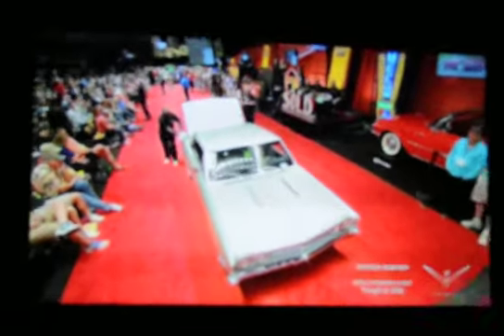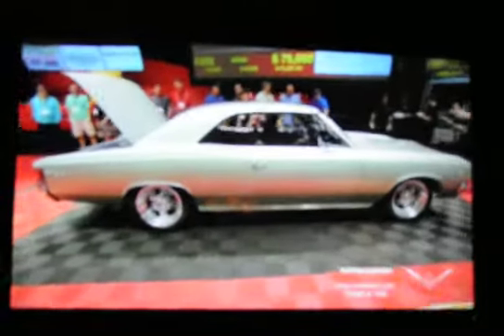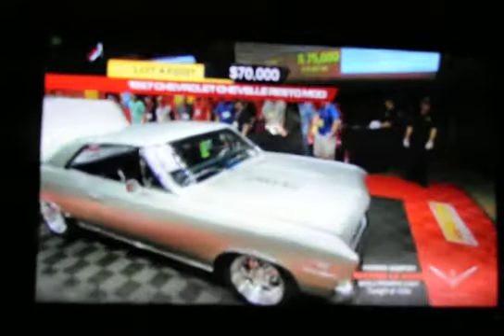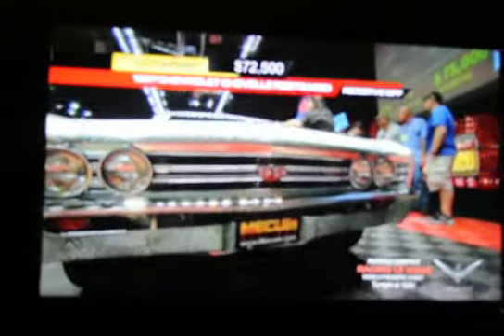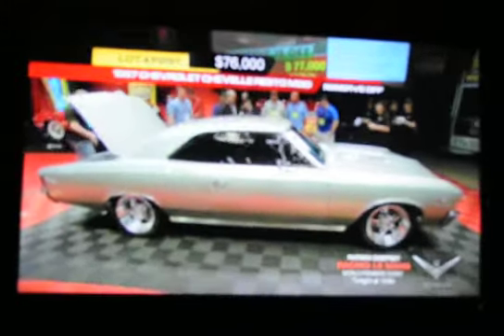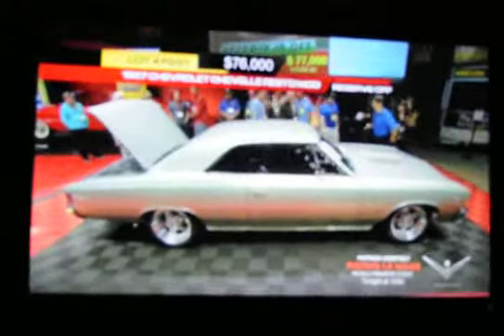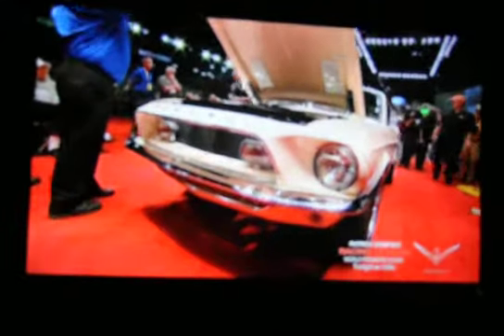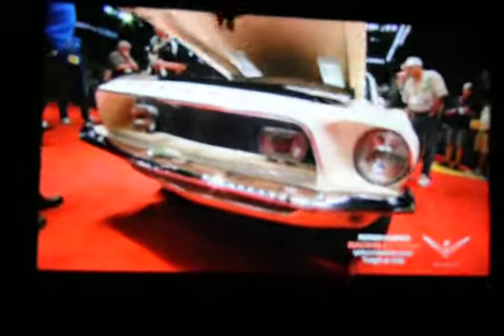It only take two !